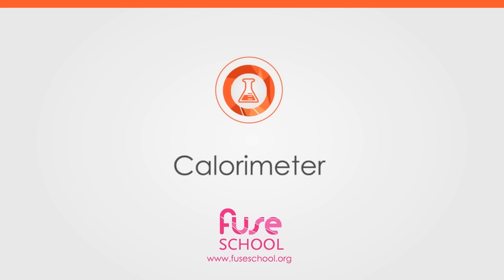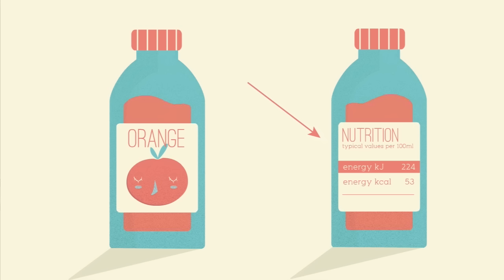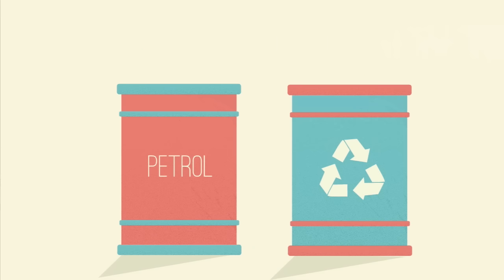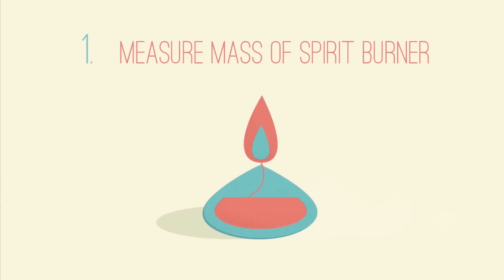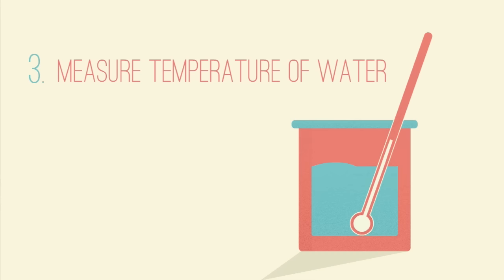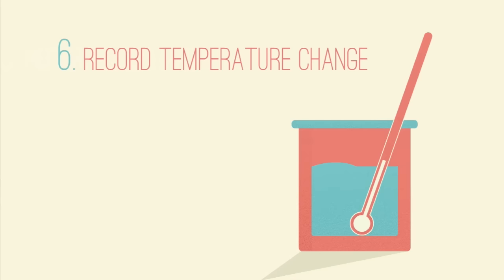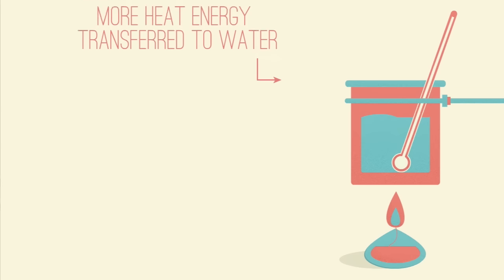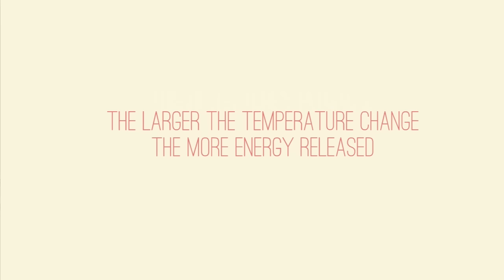Calorimeter | Reactions | Chemistry | FuseSchool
Learn the basics about the process of measuring the heat of chemical reactions or physical changes as well as heat capacity. What is Calorimeter? How does it measure heat? Find out more in this video!